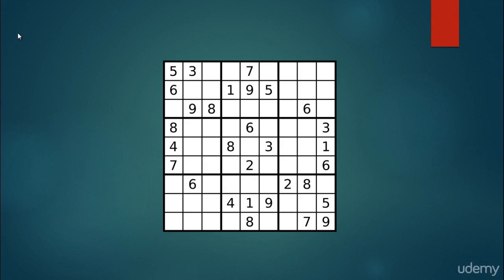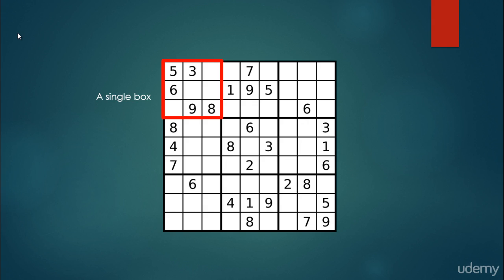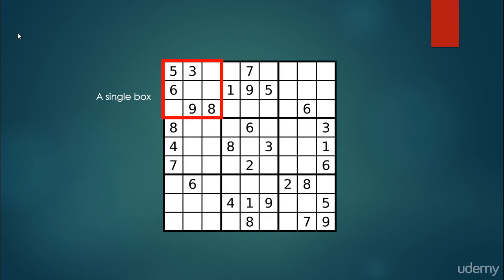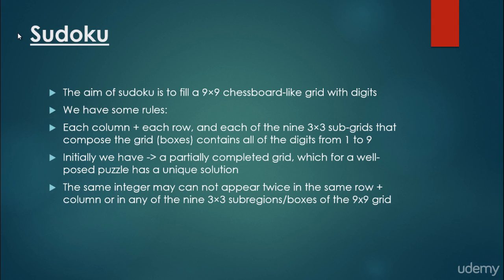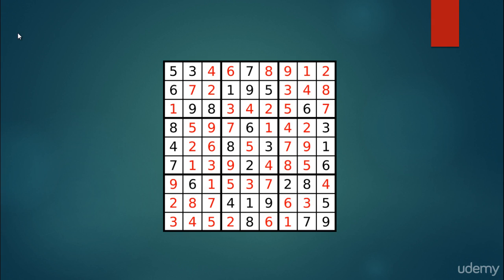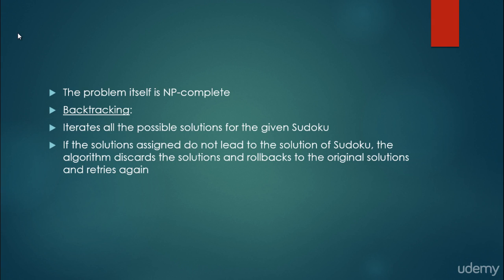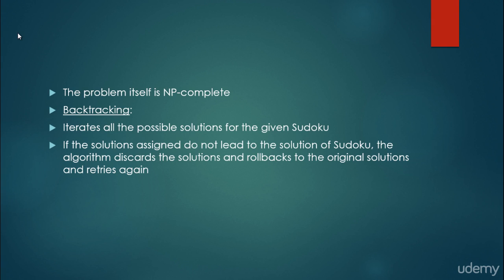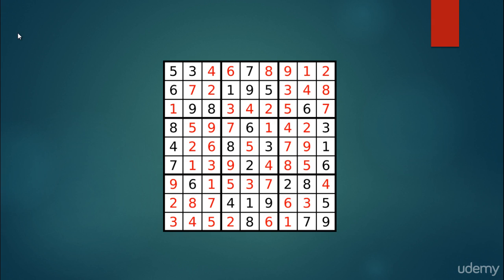chap3._.13 Sudoku introduction